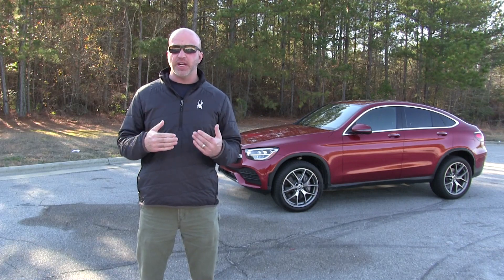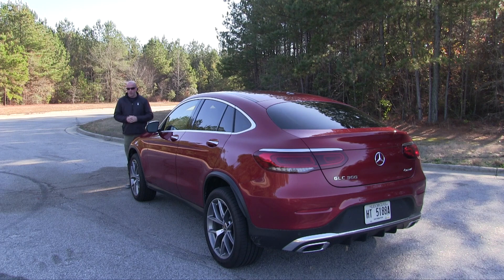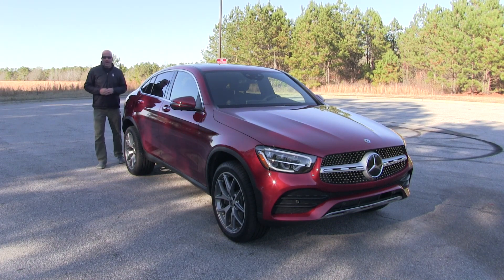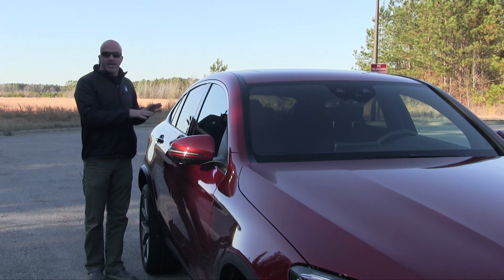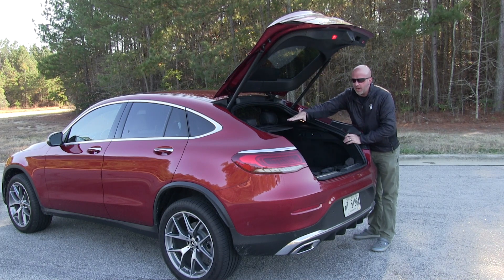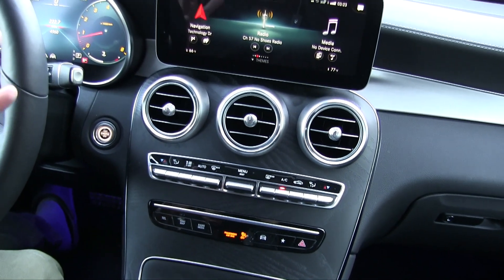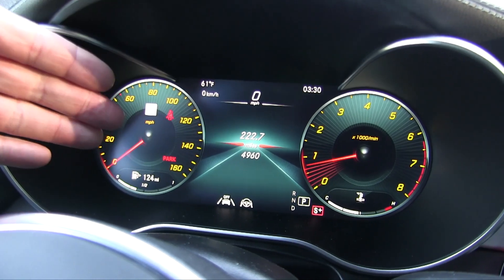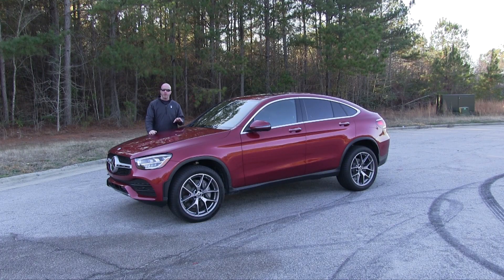2020 Mercedes GLC300 (SE 8, EP 55)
Latest in automotive reviews